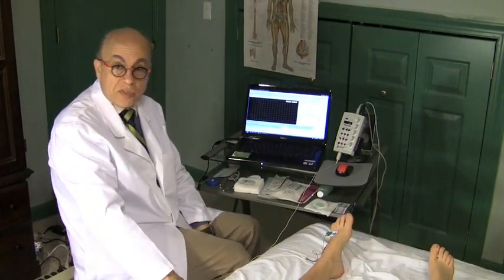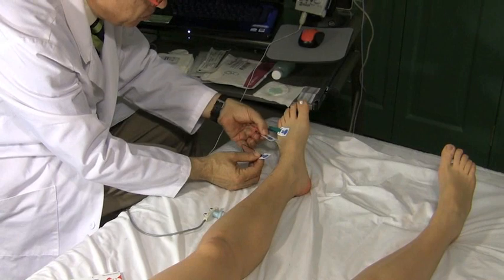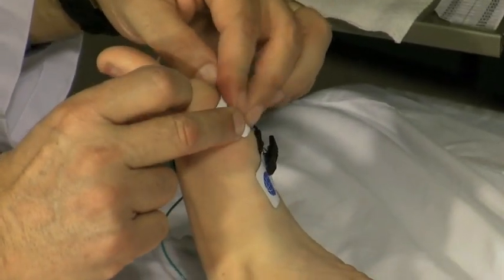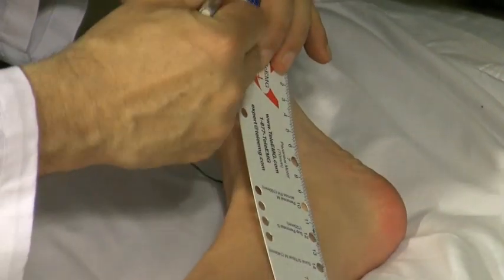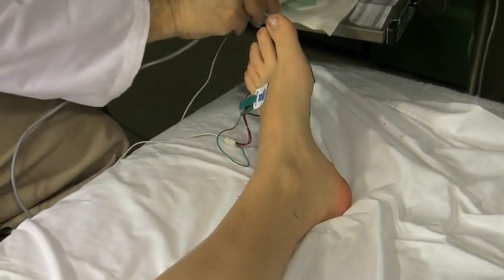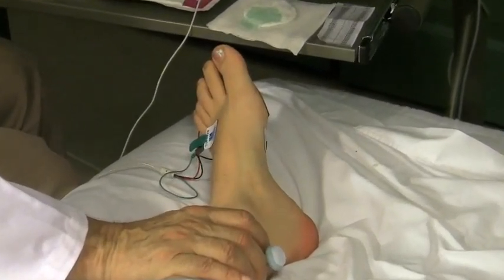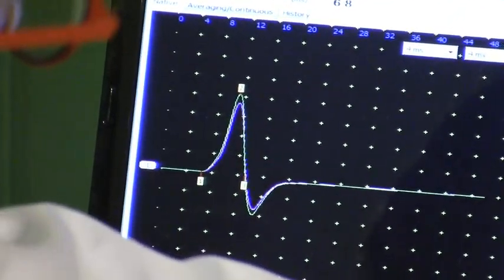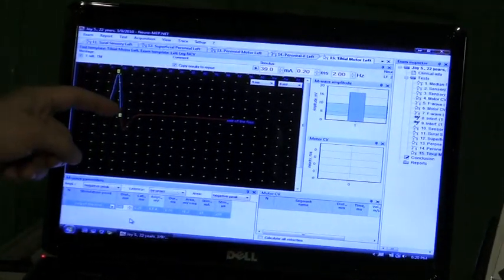TibM.wmv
Tibial Motor Nerve Conduction